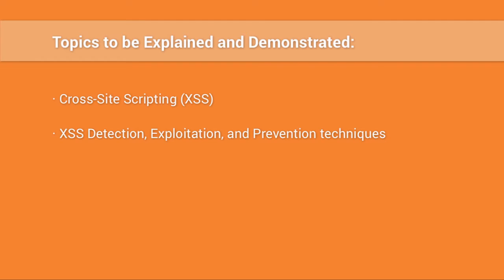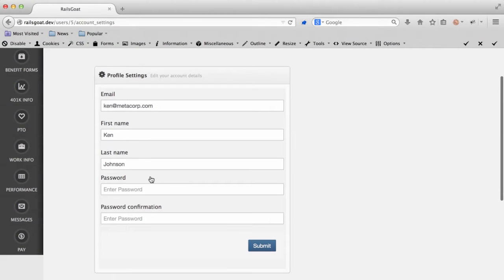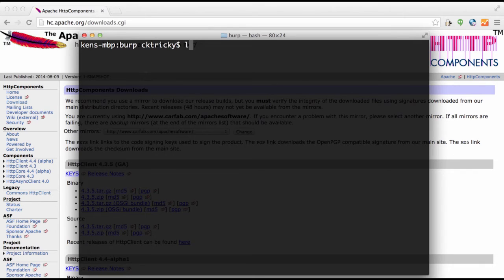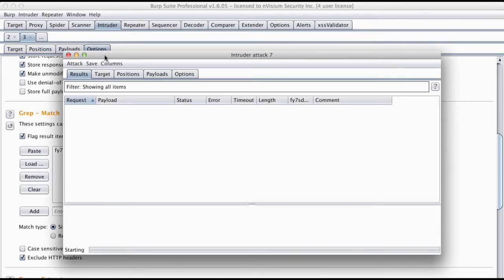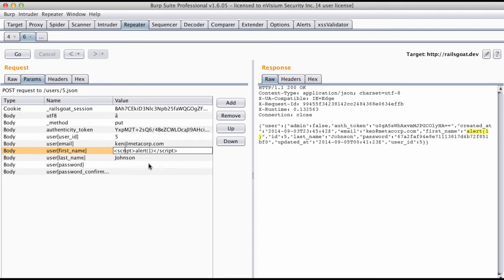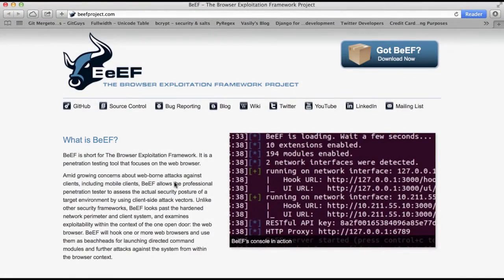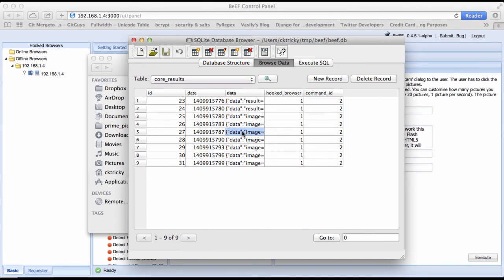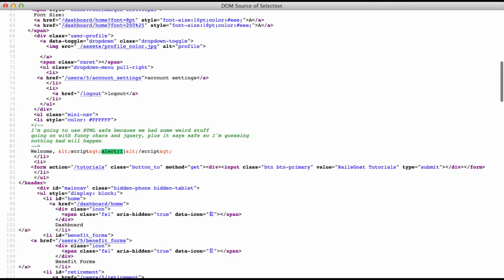Intro to Web Hacking 10 of 10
In this tutorial we cover Cross-Site Scripting (XSS) from manual and automated detection to exploitation and preventative measures.